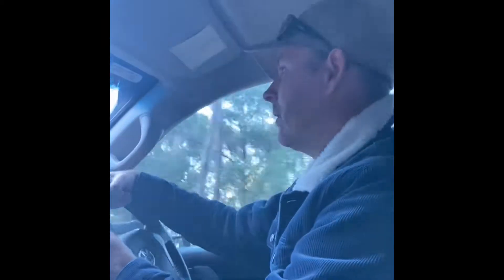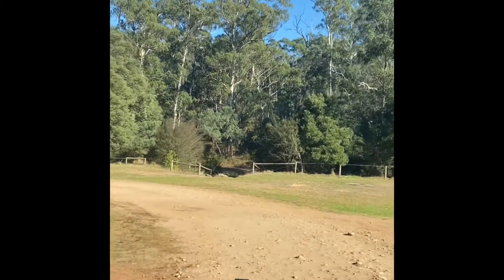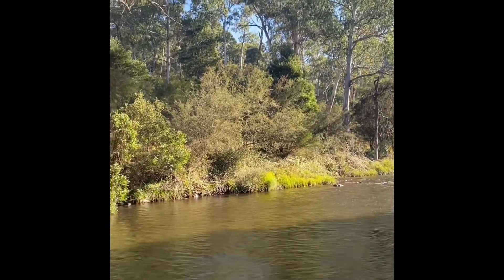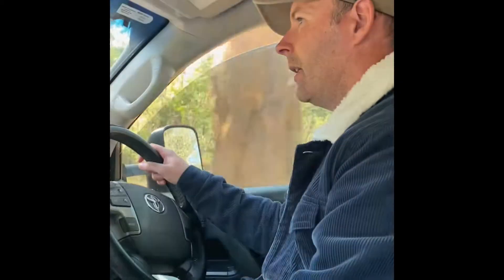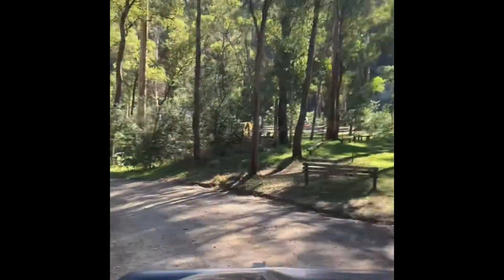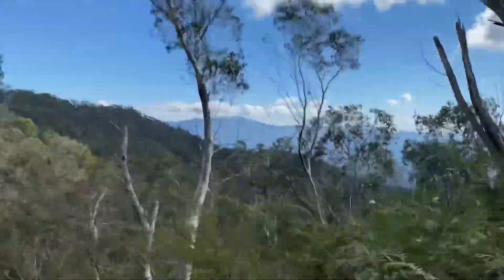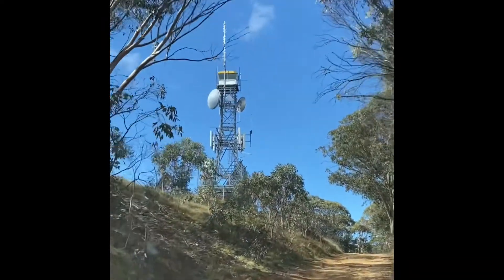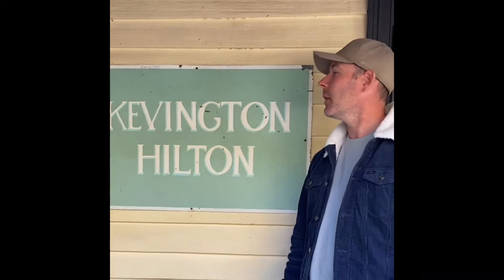VICTORIAN HIGH COUNTRY - Mansfeild to WoodsPoint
Come along and join us for a day trip from Mansfeild to WoodsPoint, stopping along the way at some iconic location.